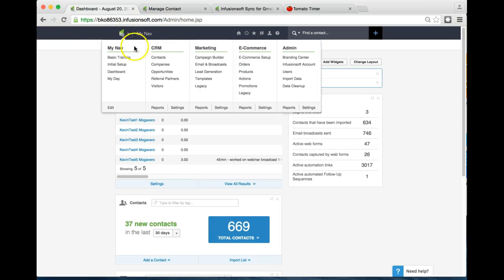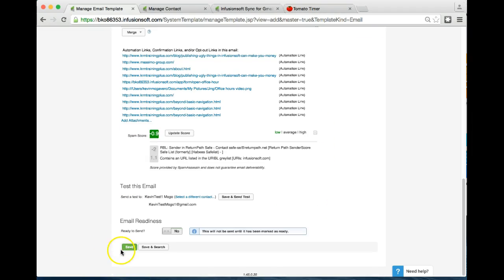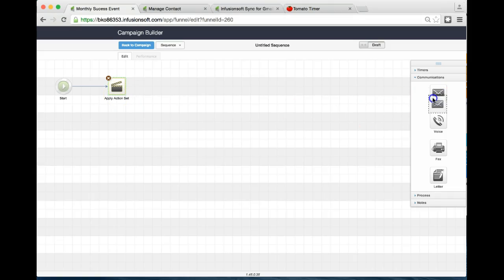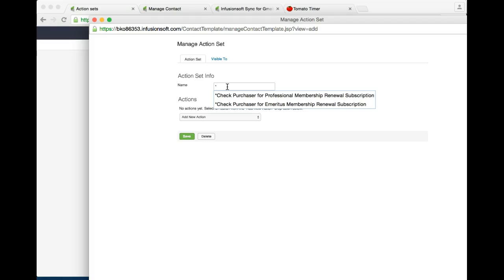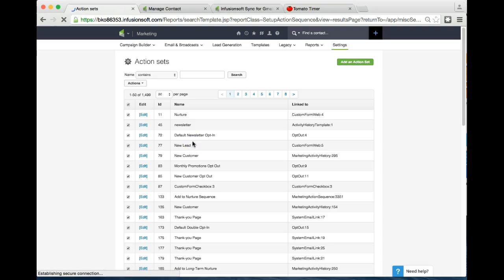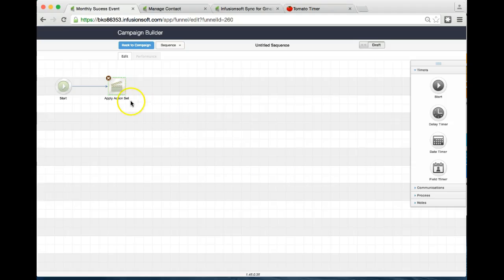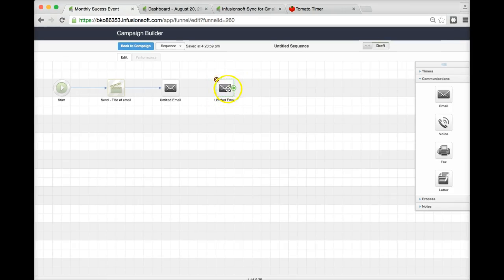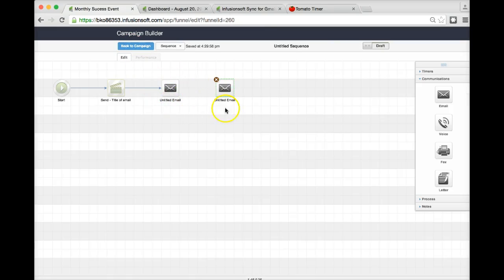CC or BCC from Campian Builder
Here is a round about way to send CC ro BCC emails from the Campaign builder. (NOTE, it's much easier and more effective to simple copy the email in the sequence and change the "to" field, but if you absolutly MUST have a CC, this is how yo would do it. - See end of video)